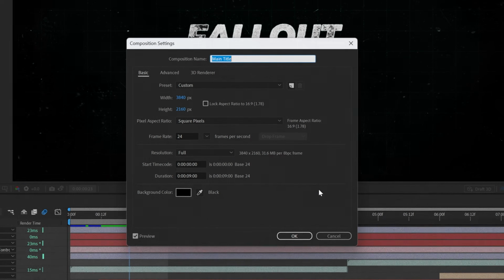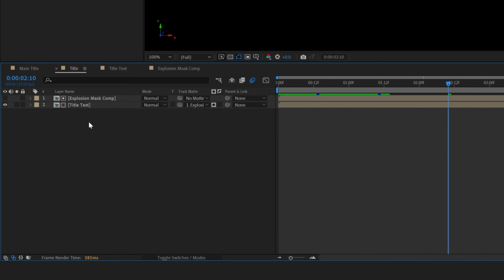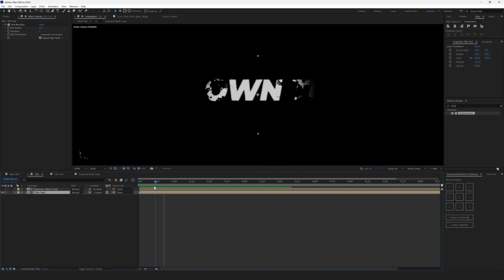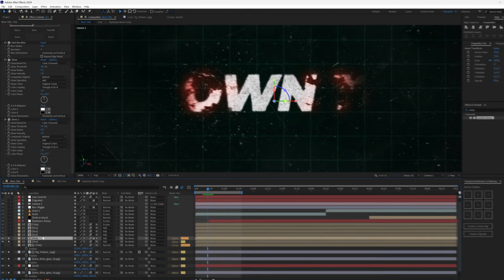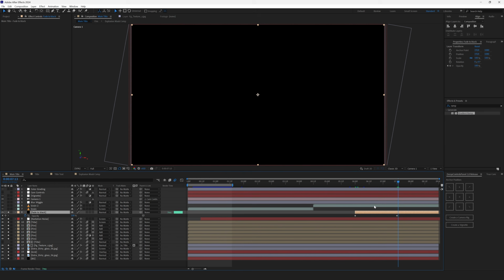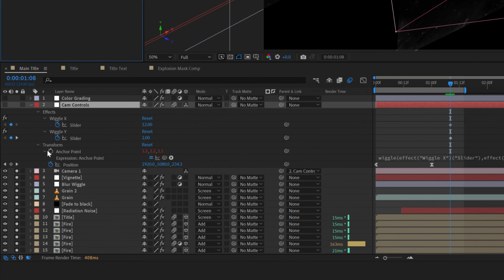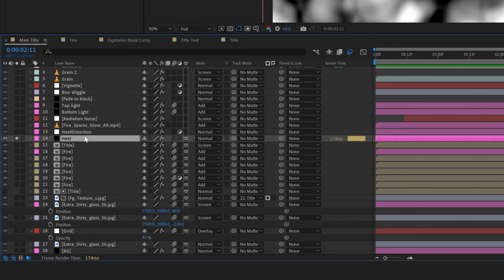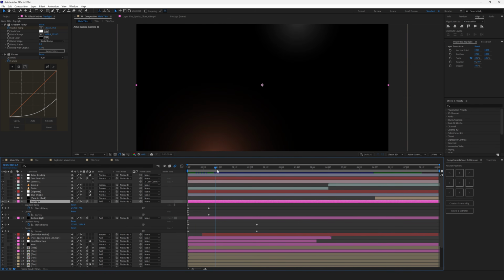How to Make a Fallout style Burning Text Animation [After Effects Tutorial]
Learn how to make outstanding handcrafted collage animations with my Masterclass

In this video I break down the burning fallout text animation that was inspired by the Fallout TV series title sequence.

0:00 - What we'll create
0:32 - Background
02:51 - Title
09:41 - Fire
15:04 - Camera, Radiation Noise, Vignette
21:13 - Eye Candy Improvements